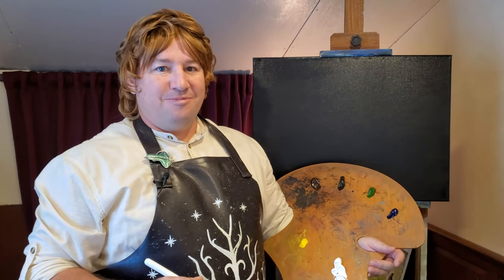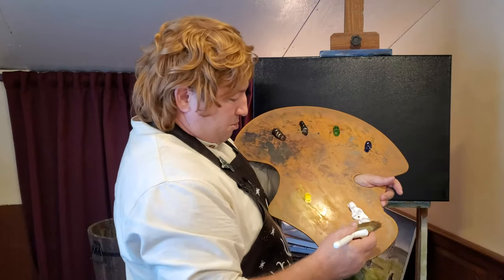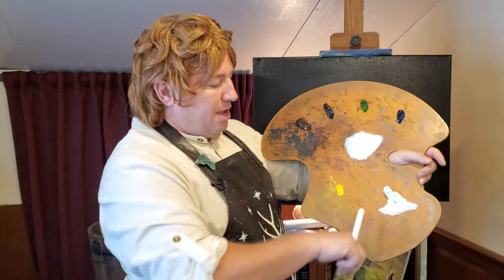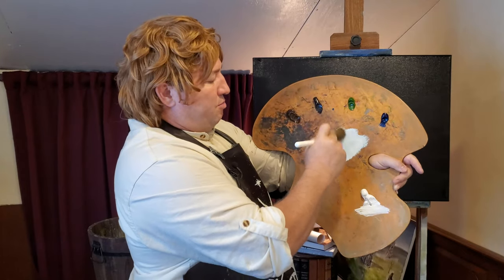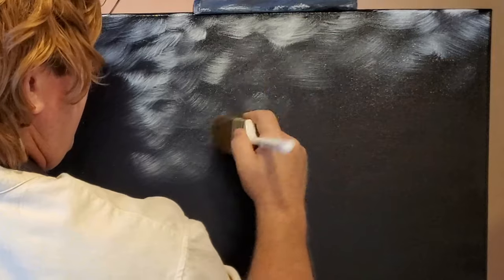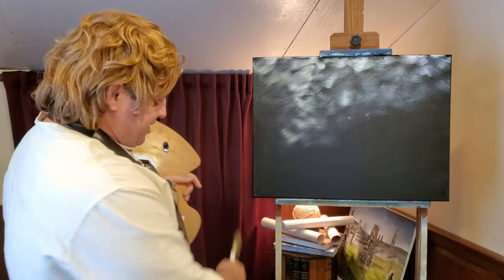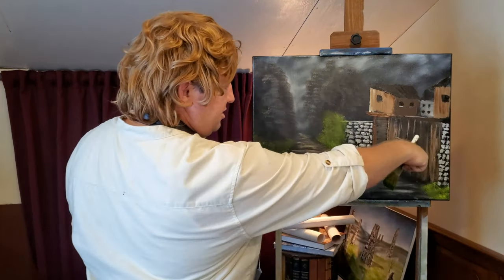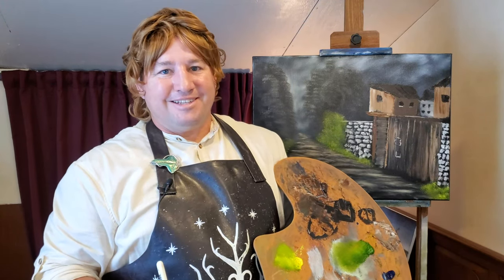Painting the Gate at Bree | The Joy of Painting Middle Earth | Artwork from The Lord of the Rings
Episode 34 - Are you ready to go back on a Middle earth adventure? I know everybody is waiting on the Amazon Prime Middle Earth series, but this can be fun too. Do you love LotR art? Well, join Timbo Took's Middle-earth artwork step by step painting tutorial. Painting mountains has never been more fun. Timbo provides a Lord of the Rings oil painting tutorial just like a Bob Ross style full episode.

Visit Timbo Took's Trading Post to show your part of the fellowship! Hoodies, mugs, and more...

You can get started with the Bob Ross Master Paint Set. It is the exact kit I used to get started. Here is a link:

New Wave Palette

In this episode, Timbo paints the Gates at Bree. When our four hobbits finally escape the Barrow Downs, they come to the Gates at Bree. They didn't know they turn their story would take at the Inn of the Prancing Pony, but it was a good thing they crossed paths with Strider!

Be sure to drop Timbo a message in the comments. He would love to hear your favorite places in Middle-earth.